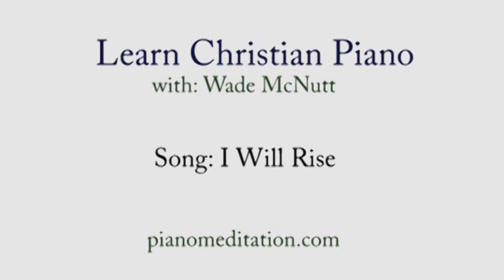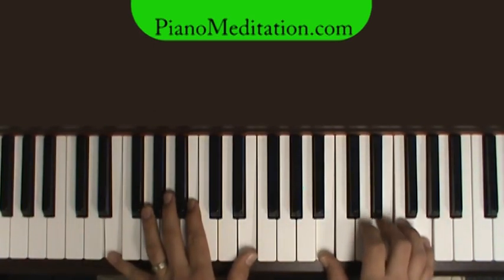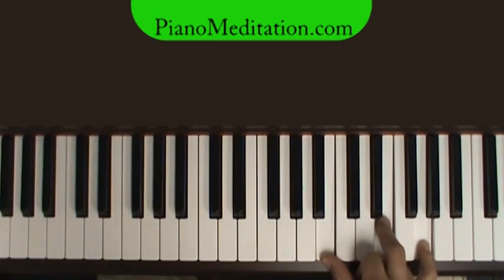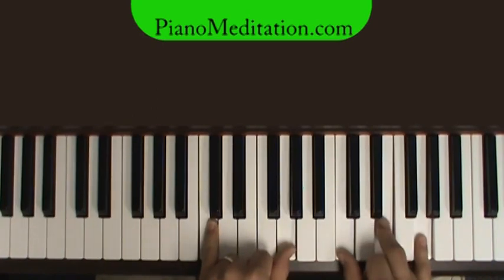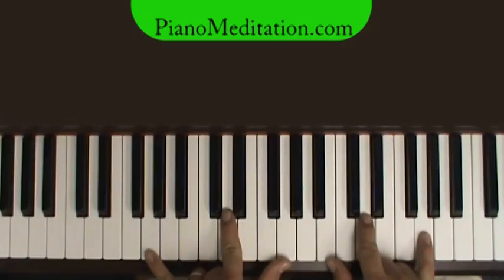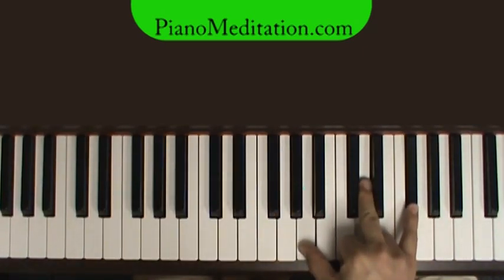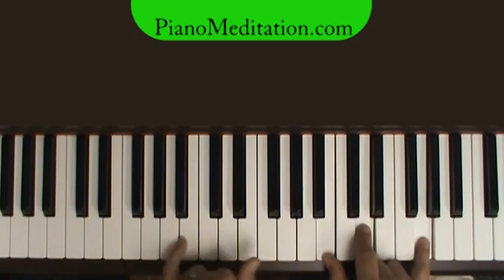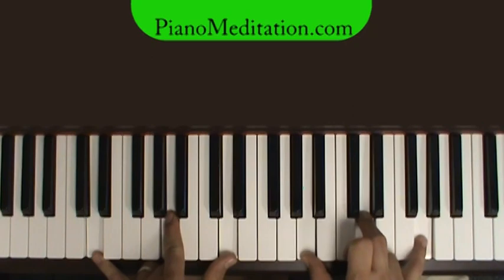I Will Rise - How to Play on Piano | G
Learn "I Will Rise" on Piano.  Teacher: Wade McNutt.